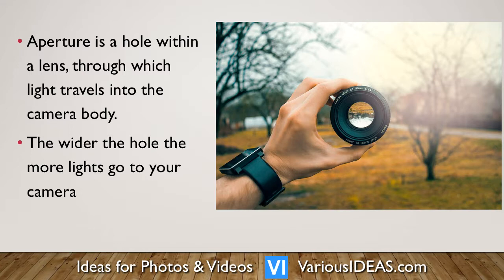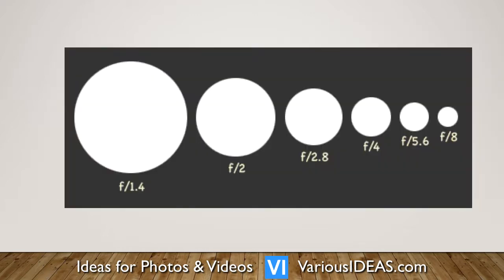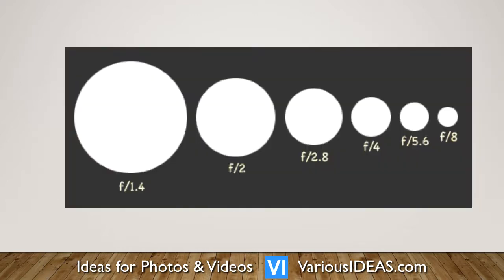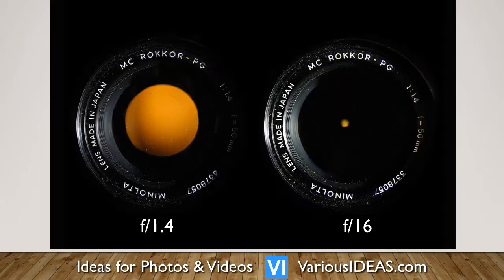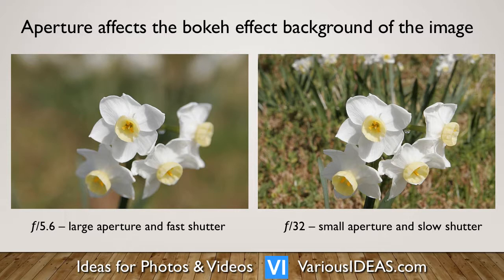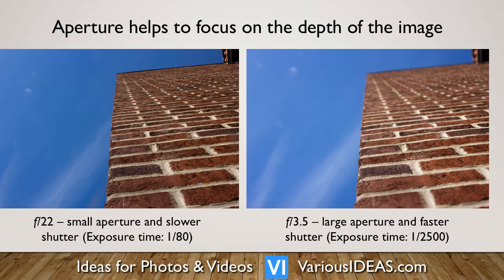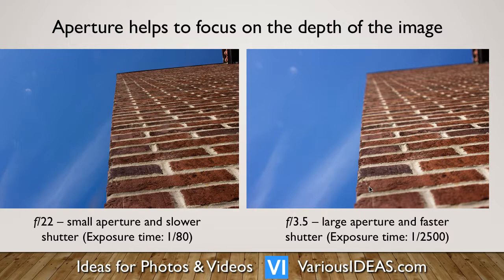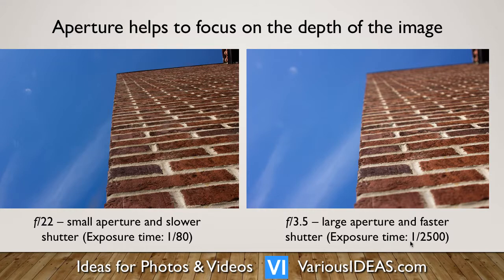4 Important Aspects of Photography - Part 3 - What Is Camera Aperture Used For